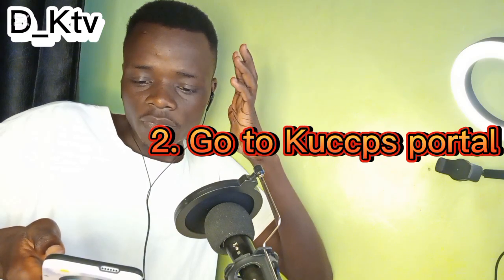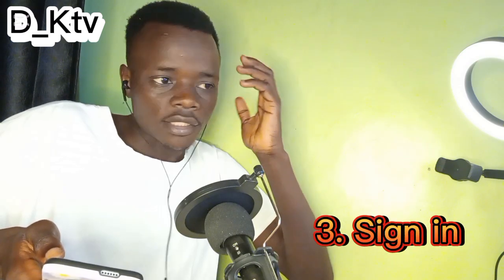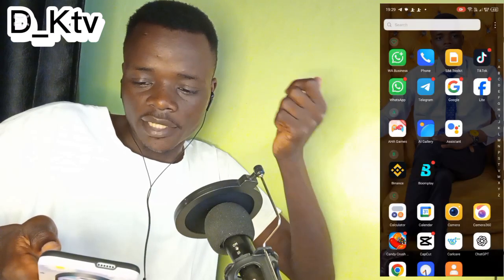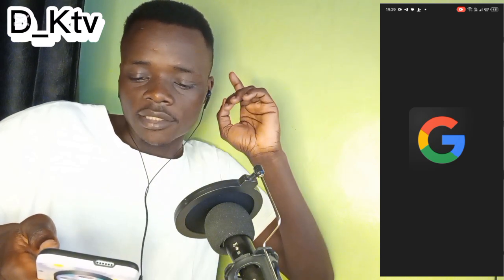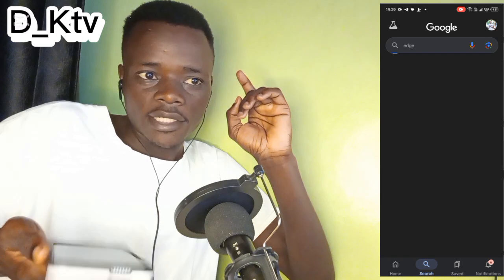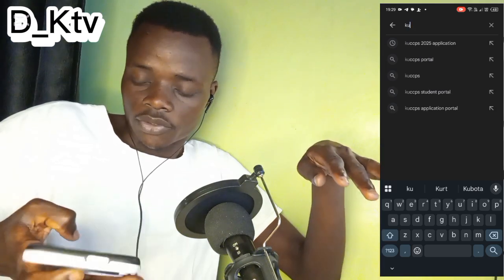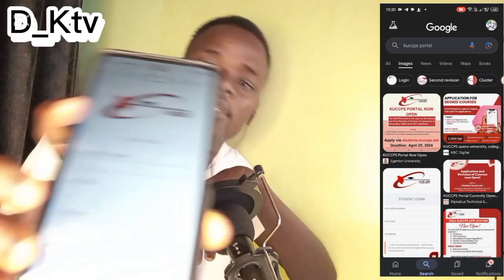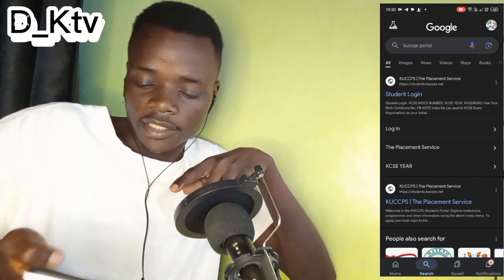How to apply a University course with Kuccps.